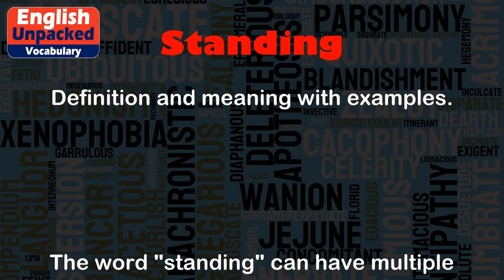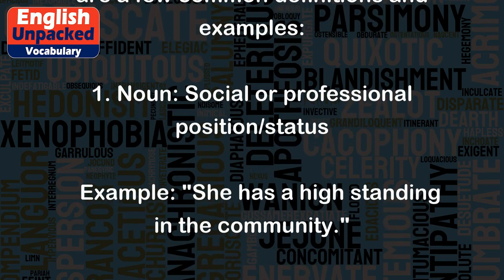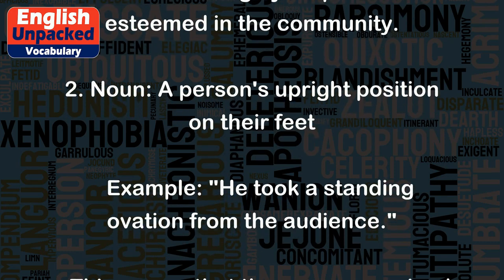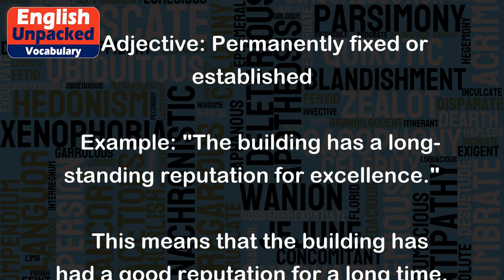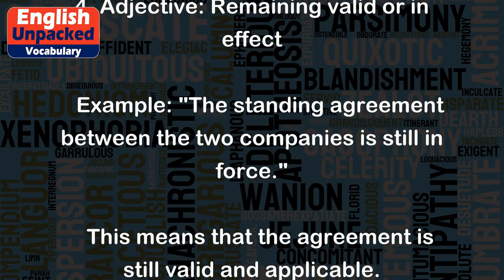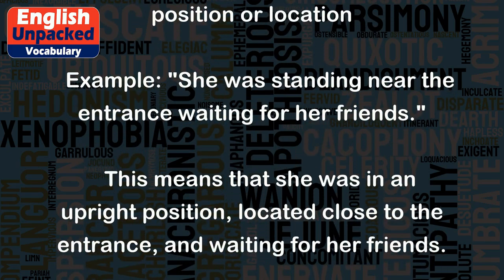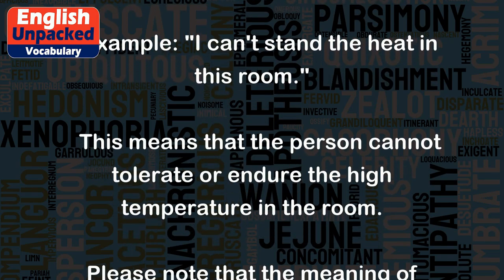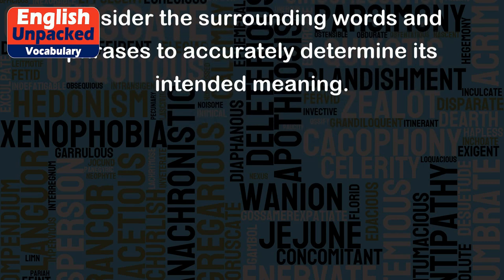Standing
The word "standing" can have multiple meanings in the English language. Here are a few common definitions and examples:
1. Noun: Social or professional position/status
   Example: "She has a high standing in the community."
   This means that the person mentioned is highly respected or esteemed in the community.
2. Noun: A person's upright position on their feet
   Example: "He took a standing ovation from the audience."
   This means that the person received applause and recognition while standing.
3. Adjective: Permanently fixed or established
   Example: "The building has a long-standing reputation for excellence."
   This means that the building has had a good reputation for a long time.
4. Adjective: Remaining valid or in effect
   Example: "The standing agreement between the two companies is still in force."
   This means that the agreement is still valid and applicable.
5. Verb: To be in a particular position or location
   Example: "She was standing near the entrance waiting for her friends."
   This means that she was in an upright position, located close to the entrance, and waiting for her friends.
6. Verb: To tolerate or endure
   Example: "I can't stand the heat in this room."
   This means that the person cannot tolerate or endure the high temperature in the room.
Please note that the meaning of "standing" can vary depending on the context and usage. It is essential to consider the surrounding words and phrases to accurately determine its intended meaning.